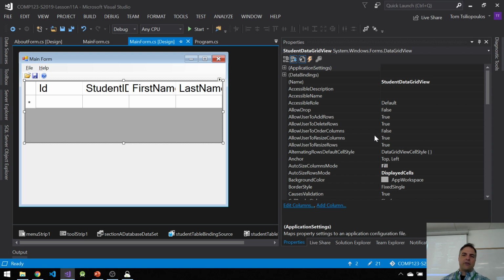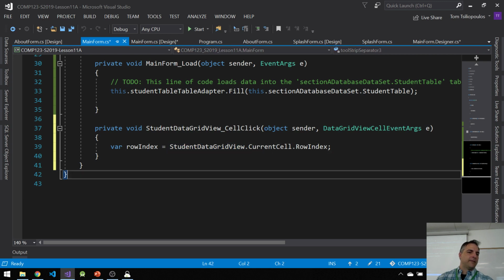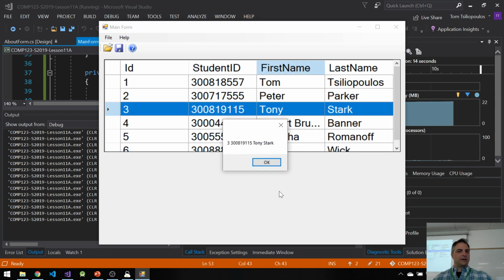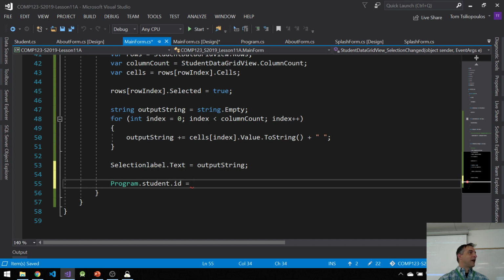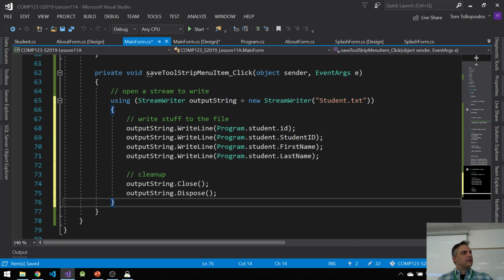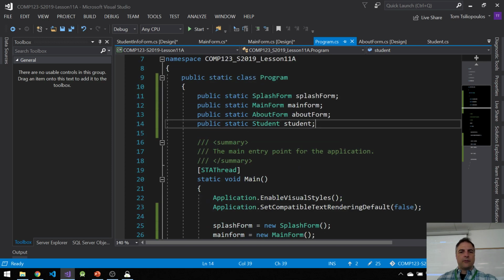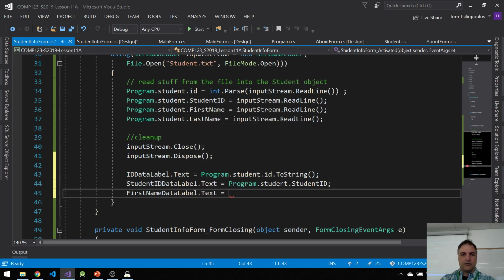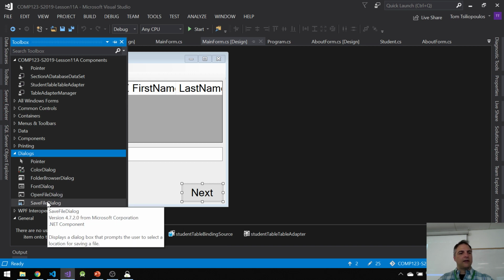COMP123 - S2019 - Lesson 11 - Part 3 - Saving and Loading Files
COMP123 - S2019 - Programming 2 - Lesson 11 - Part 3 - Saving and Loading Files